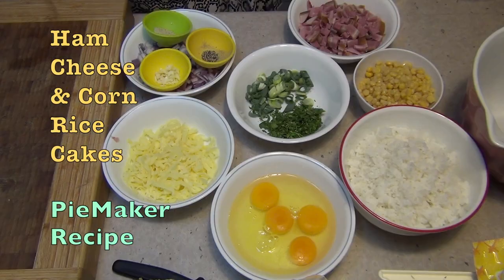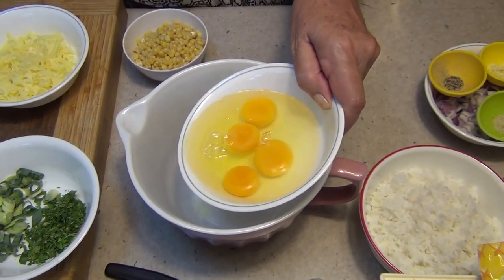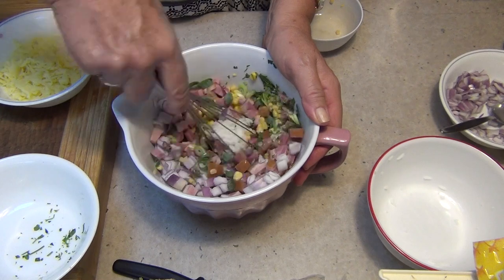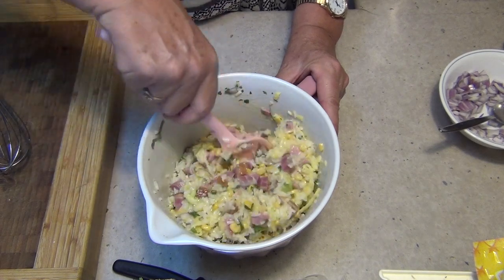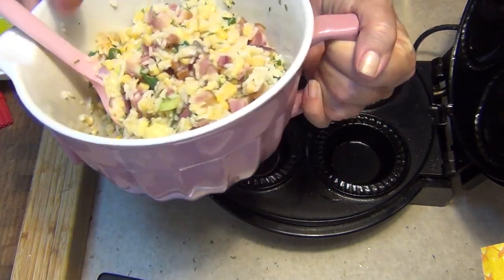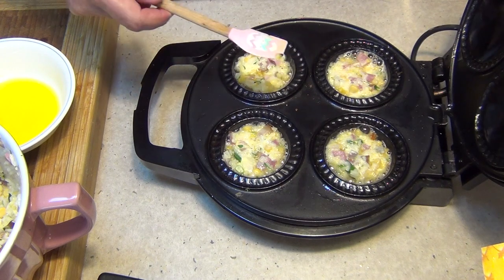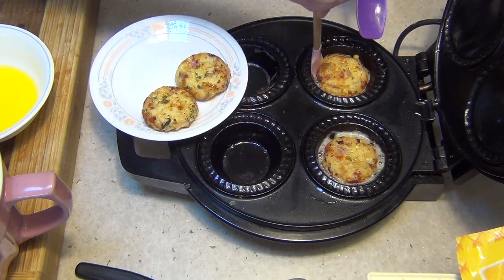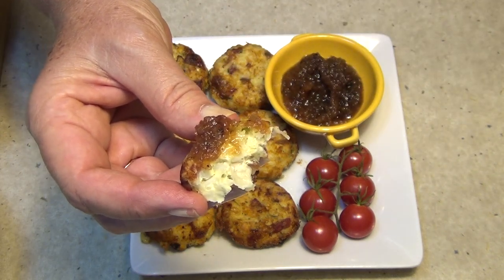Ham & Cheese Rice Patties Piemaker cheekyricho cooking video recipe ep.1,255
Ham, Cheese Rice Patties cheekyricho cooking piemaker video recipe ep.1,255

Using left overs in the fridge we have come up with a new and interesting way to use your piemaker. We hope you give our Ham, Cheese & Corn Rice Patties a try.
INGREDIENTS:
4 eggs
1 diced red onion
1 spring onion and small bunch parsley
2 cups cooked rice (we used Jasmine rice but any will do.)
3/4cup grated Pizza cheese (a combo of mozzarella, parmesan and tasty cheese)
1/2 cup corn (fresh, canned or frozen works)
1 clove garlic
3/4 cup diced ham (you could substitute bacon, cooked chicken or left over roast meat)

Have you checked out our mini channel yet? Where we cook real tiny food in a Miniature Kitchen. Using edible tiny produce anda fully functioning tiny kitchen. You won't believe your eyes. See you there